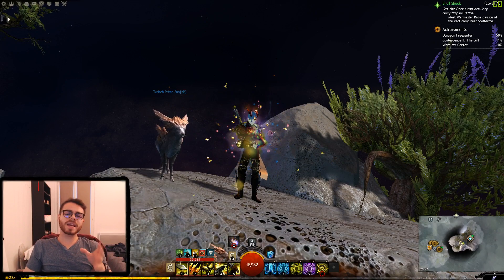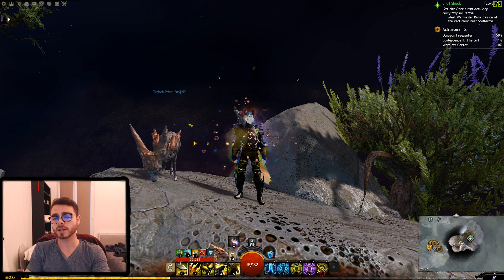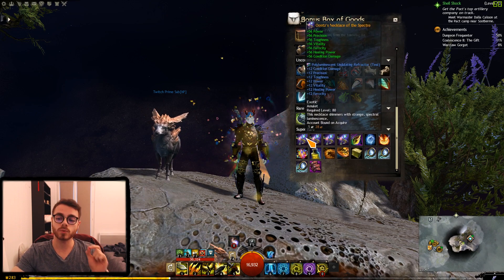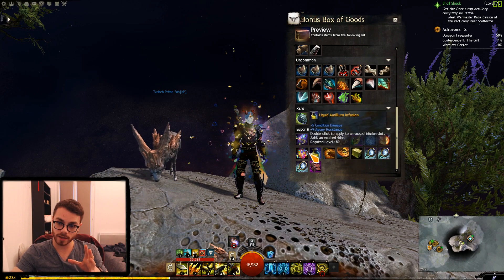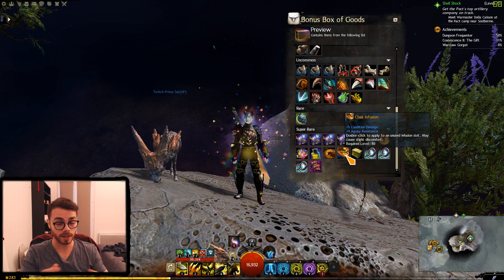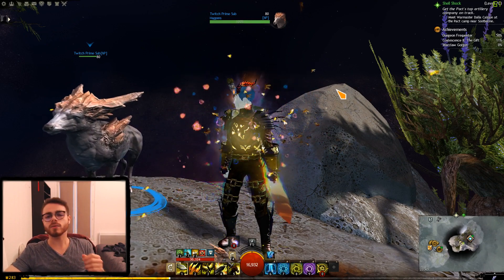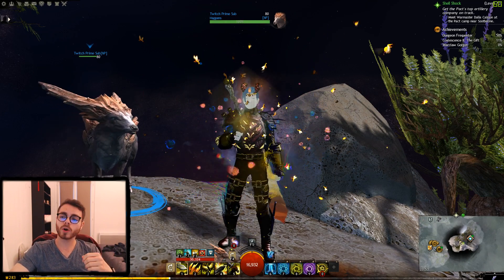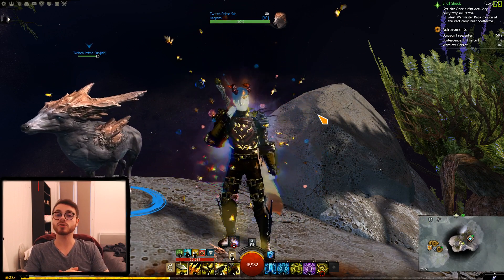[GW2] Are you getting filthy rich in 2019?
Click [SHOW MORE] to see the full description!

Content felt scarce?

Welcome the Boss Week! Grind them good ol' World Bosses and get a chance at some very rare and expensive items. Except you aren't actually gonna drop them. Just listen up!

Alternatively you can try the game out for free via this referral

Stream Music: GW2 OST